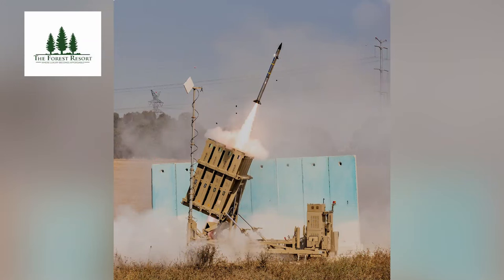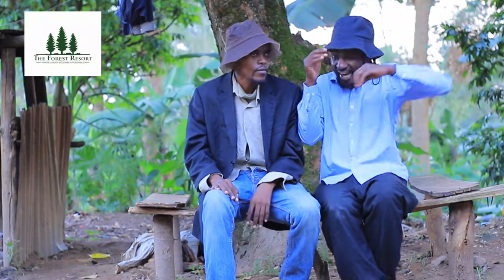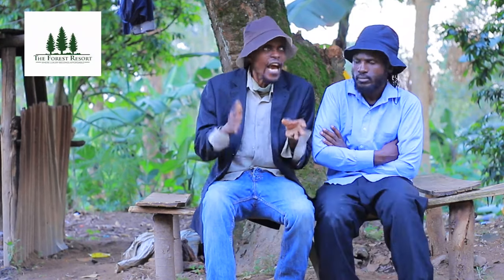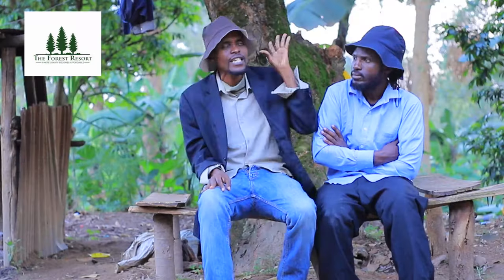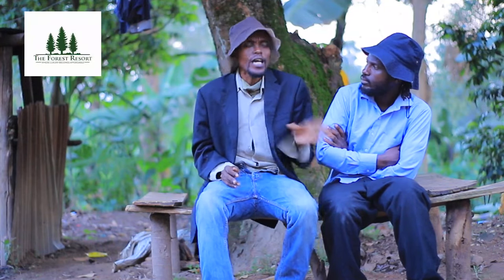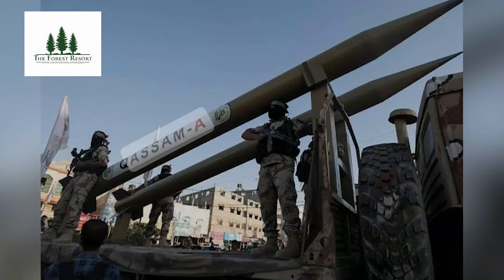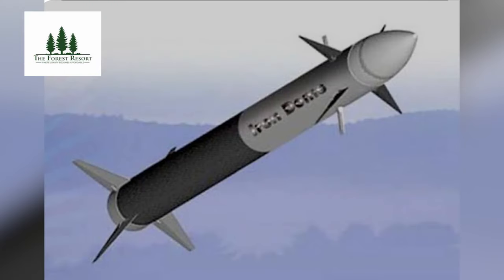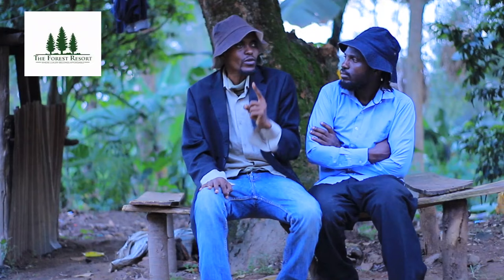Villagers' Analysis on Israel's Iron dome air defense System 🤔🤔🤔